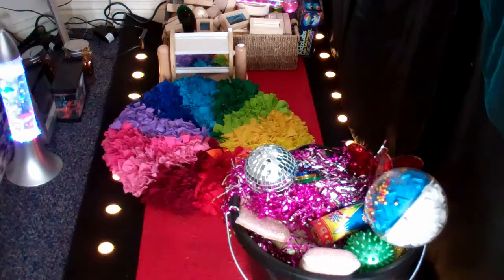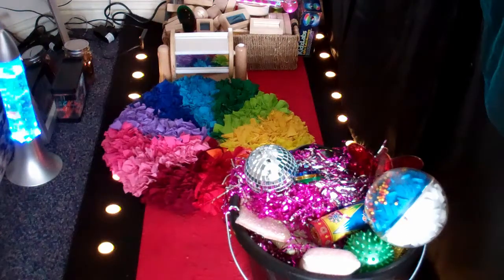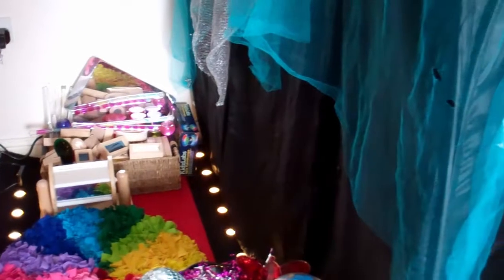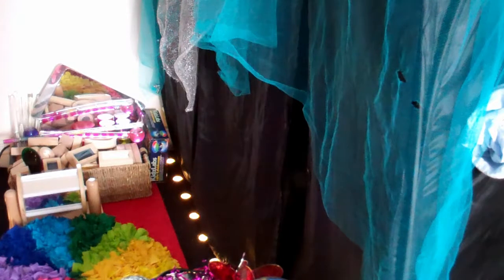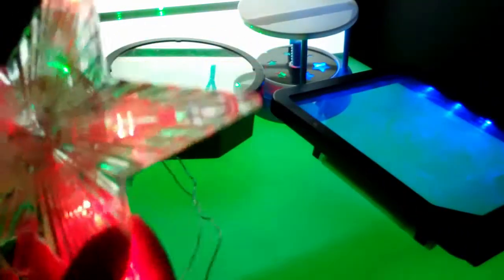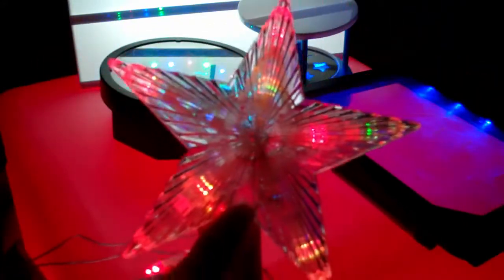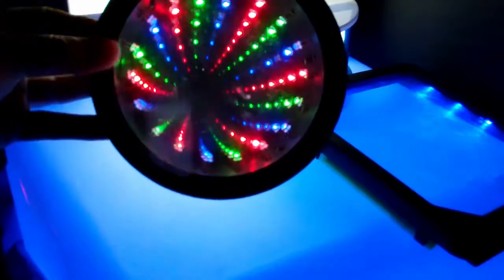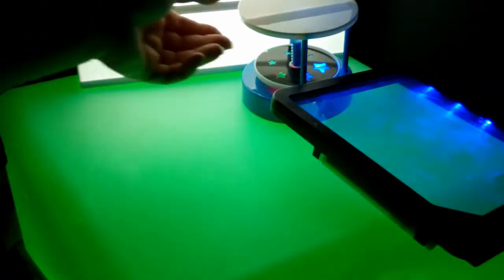How to Set Up a Dark Den - What to Put in a Dark Den Sensory Corner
I had no idea I used the word 'fun' so much. But here's some ideas for setting up a dark den at home.